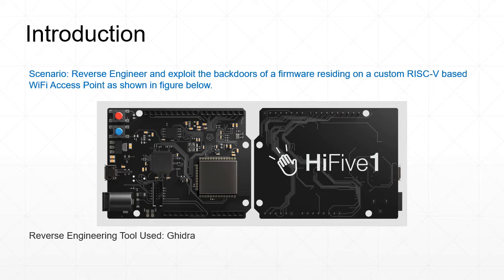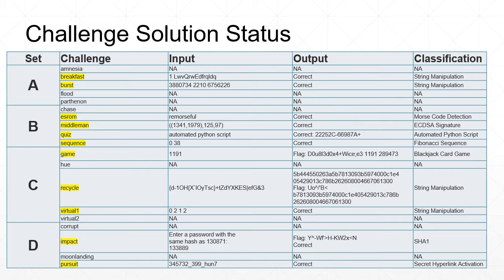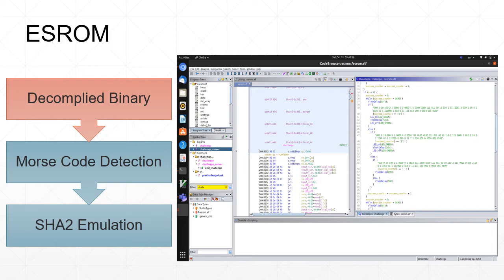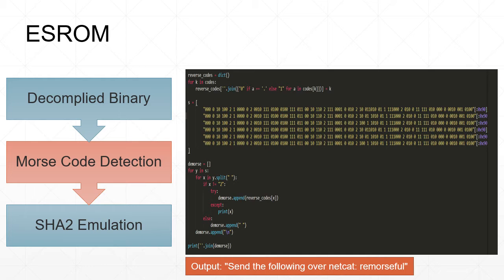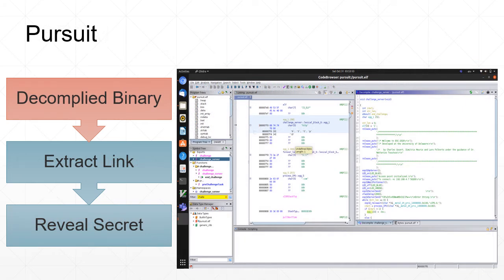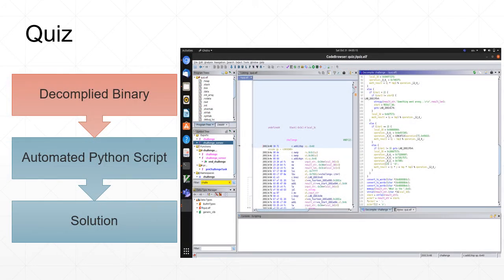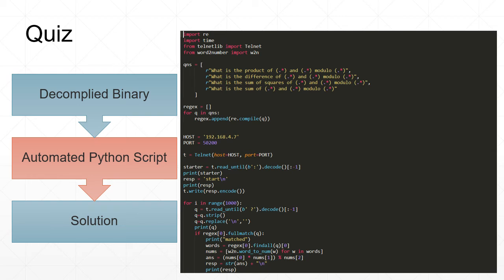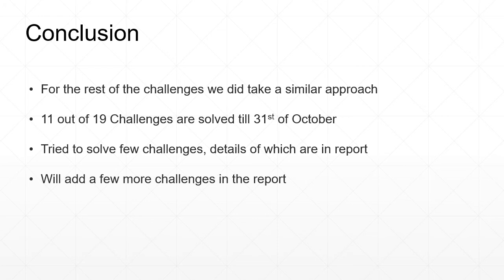CSAW'20 ESC Video Presentation: SEAL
Members of team SEAL from Indian Institute of Technology Kharagpur (India) present their solutions to the 2020 Embedded Security Challenge.